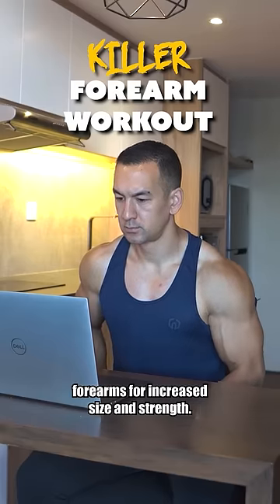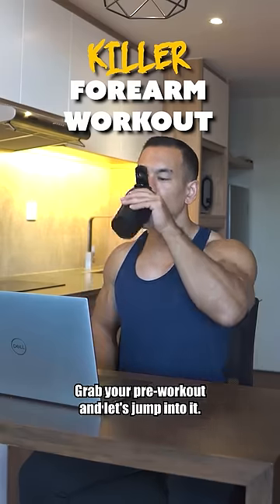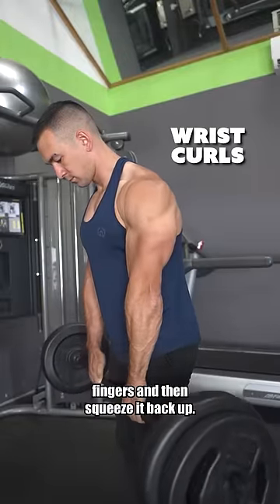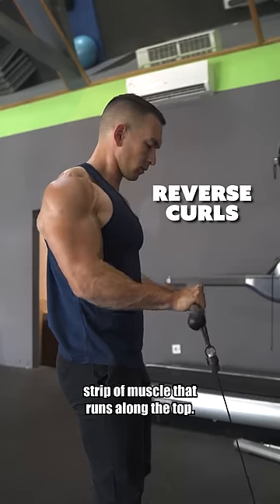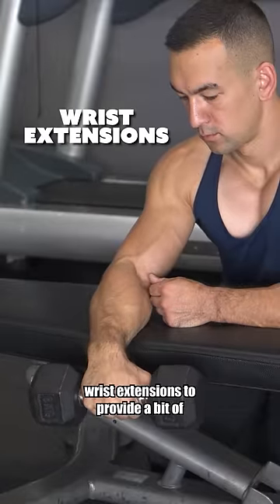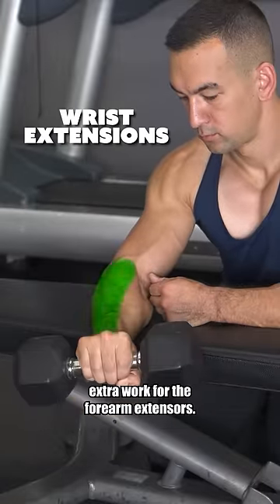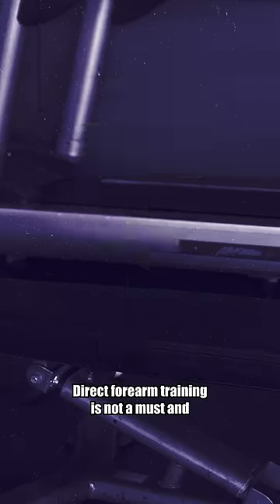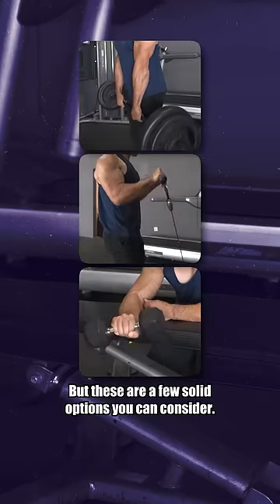Want To Grow Your Forearms? Do This